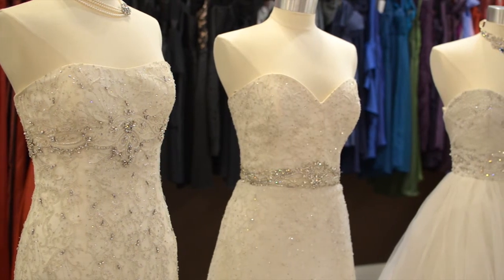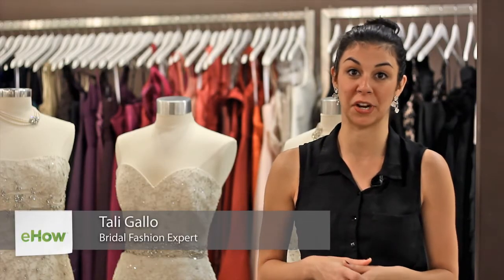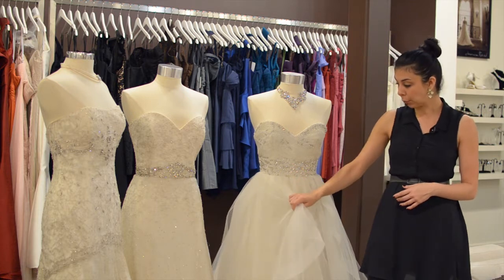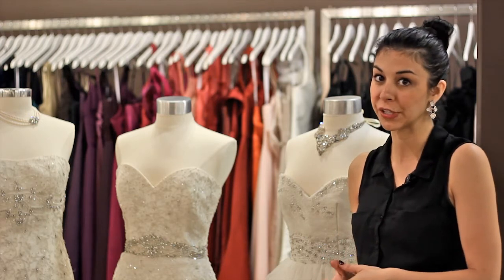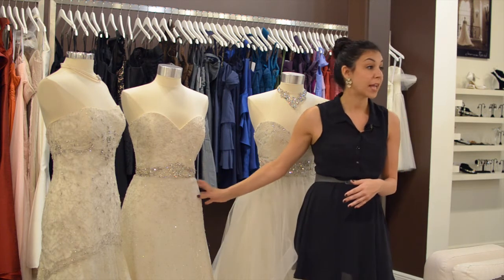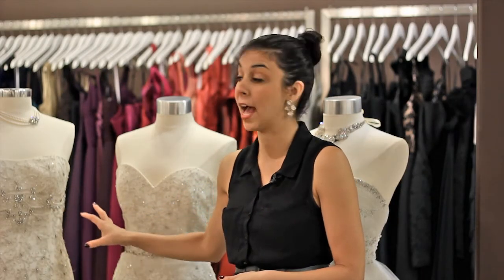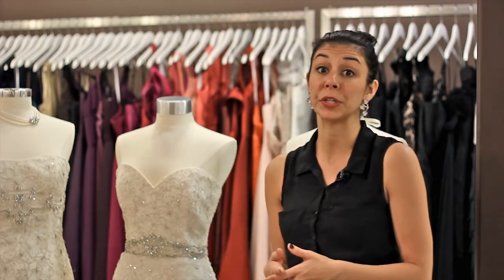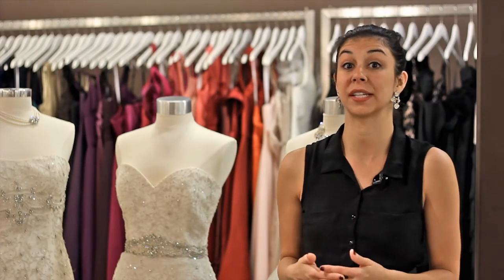What Wedding Dress Looks Good on a Plus-Size Hourglass Bride? : Wedding Dresses & Bridal Fashion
Wedding dresses that look good on a plus-size hourglass bride include the ball gown dress. Find out what wedding dress looks good on a plus-size hourglass bride with help from an expert who is known as the liaison to the designers in this free video clip.

Series Description: Wedding dresses are one of the most important elements of a bride's big day. Get tips on wedding dresses and other bridal wear with help from an expert who is known as the liaison to the designers in this free video series.